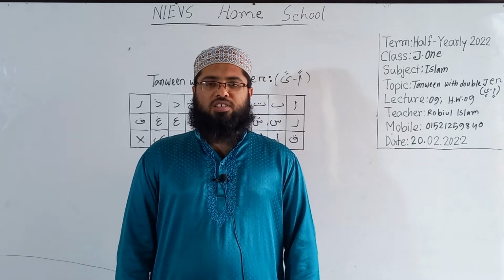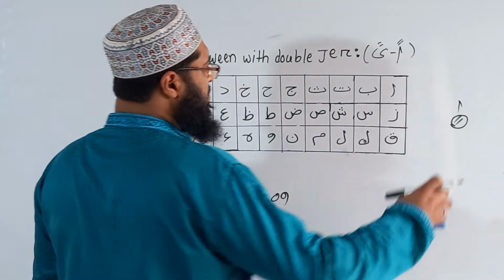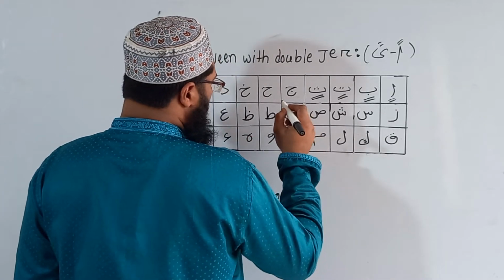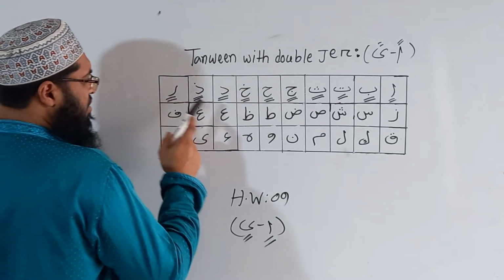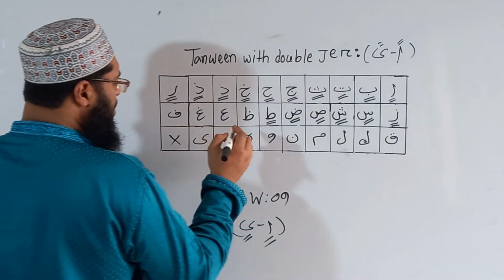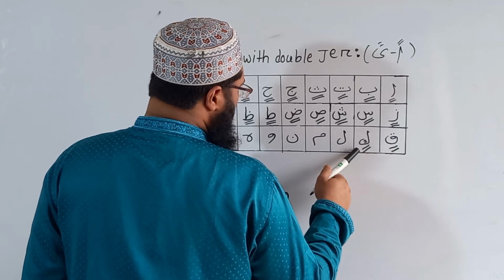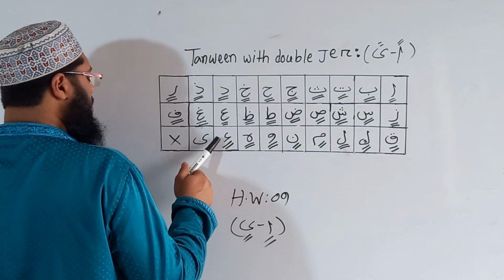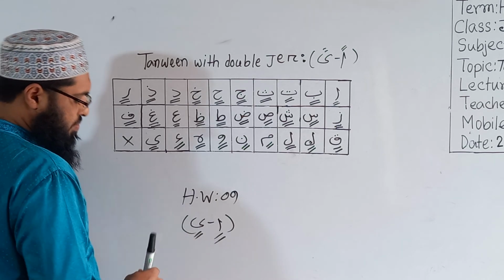Class: Junior One, Subject: Islam (Lecture-09), Topic: Tanween with double Jer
Half Yearly-2022
Class: Junior One
Subject: Islam (Lecture-09)
Topic: Tanween with double Jer
Teacher: Robiul Islam